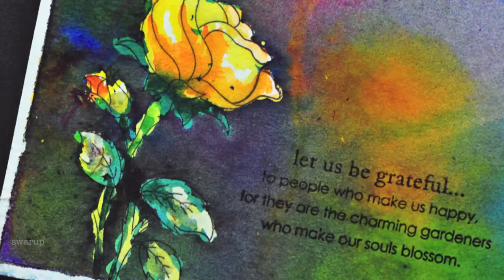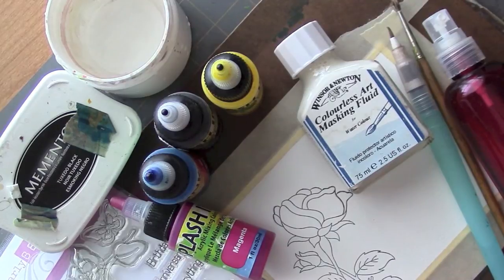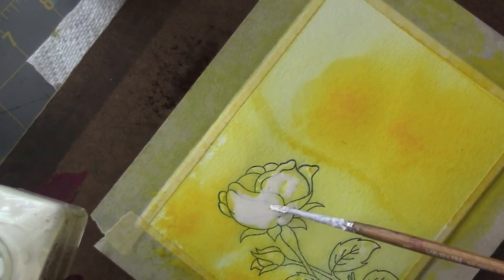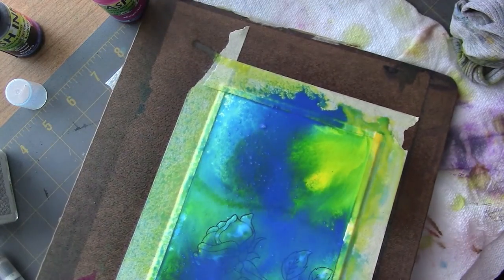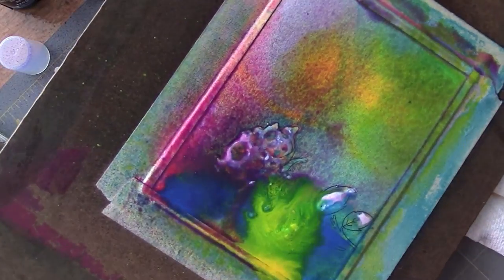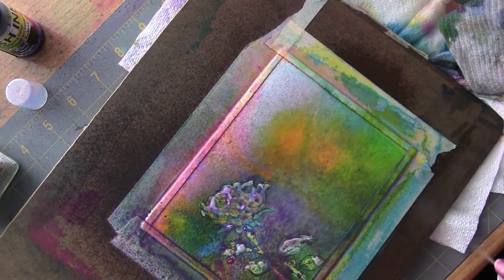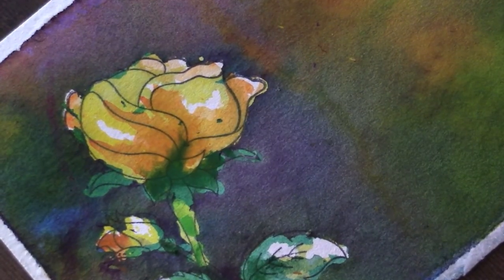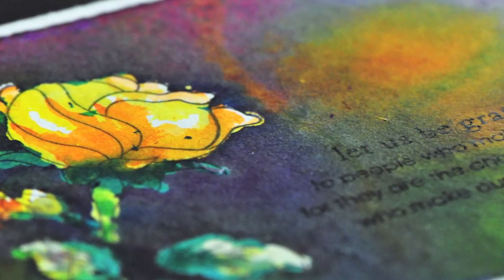Pouring Inks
ETSY SHOP

Music credit-
'The Engagement'
Silent Partner